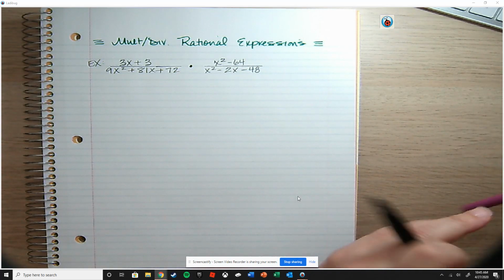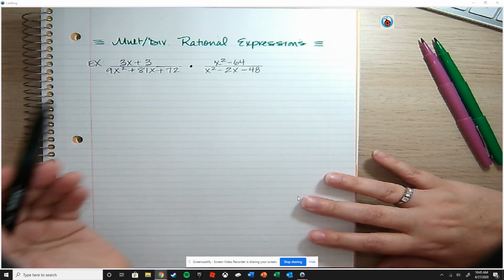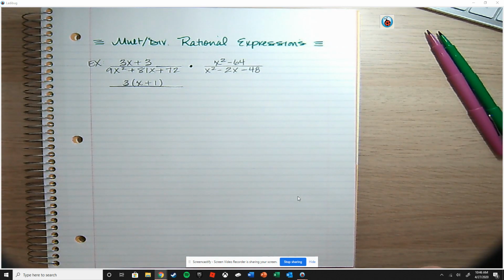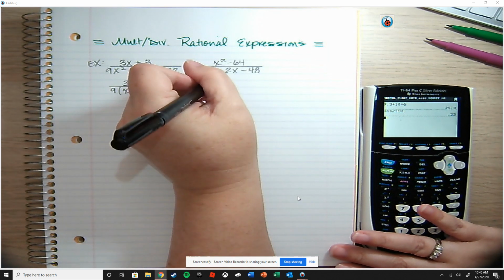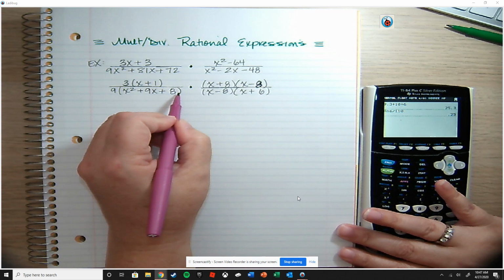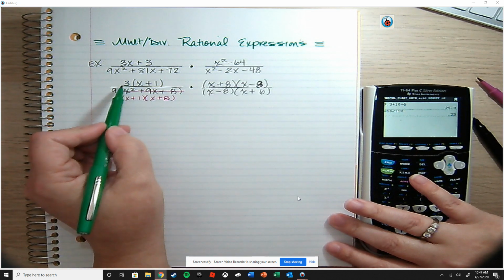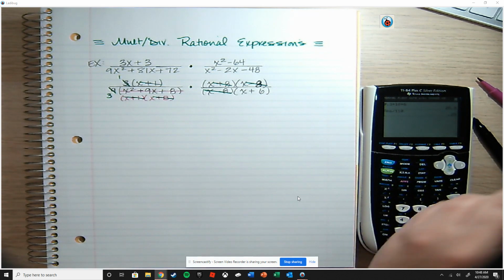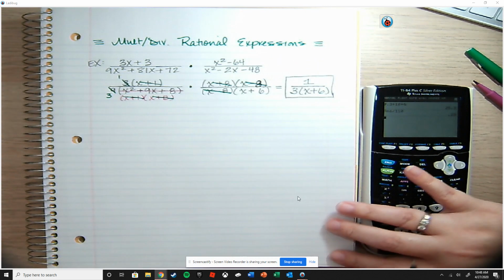M3: Multiplying Rational Expressions Day 2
Multiplying Rational Expressions Day 2